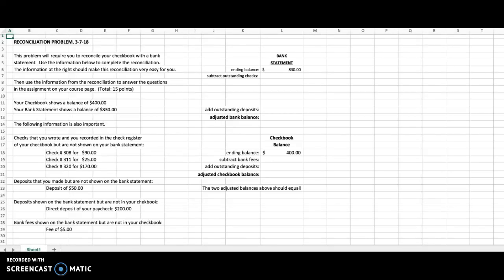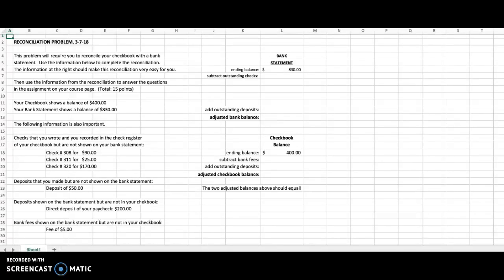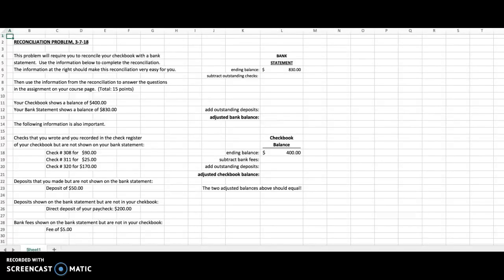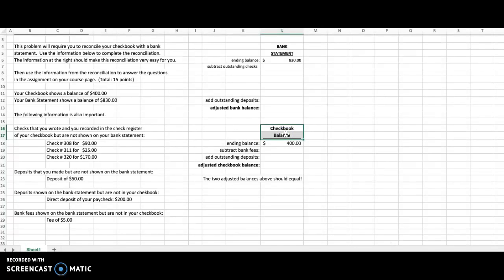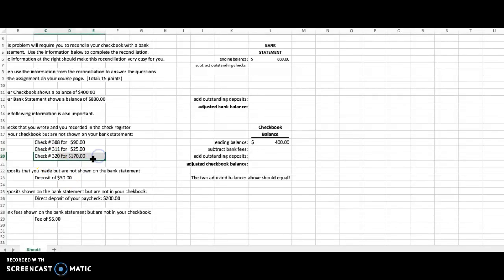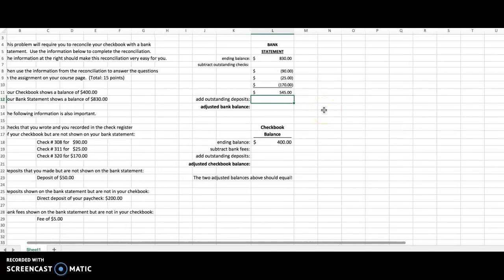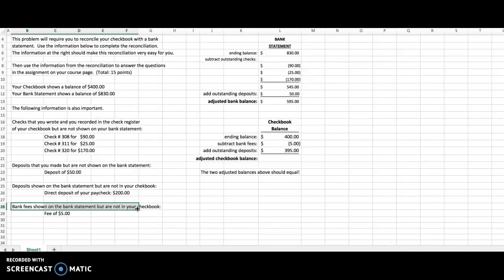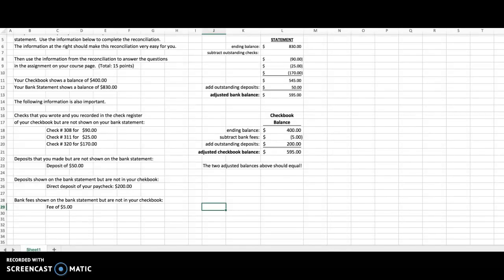Personal Finance - Reconciliation